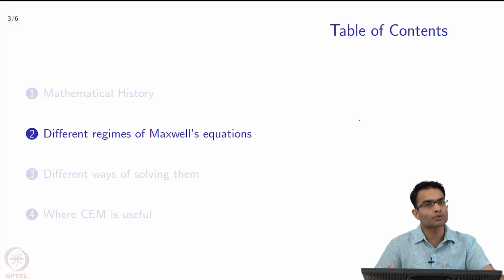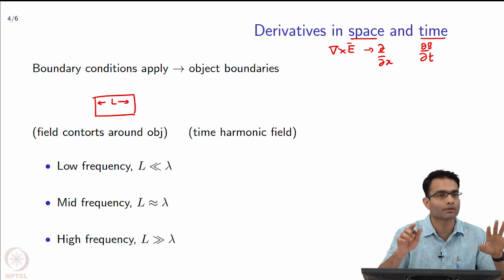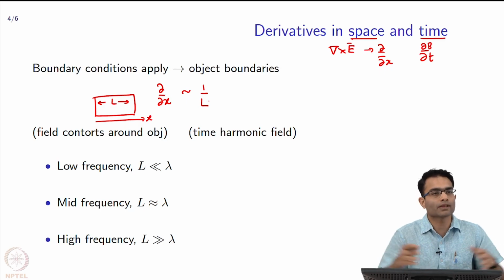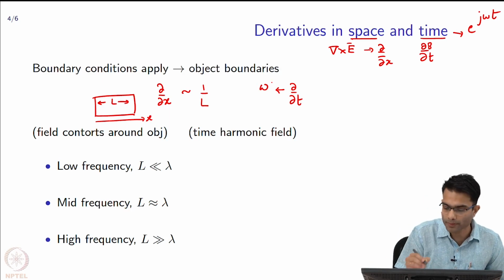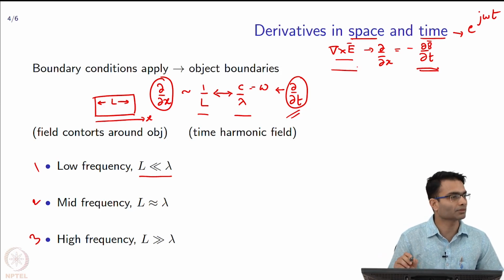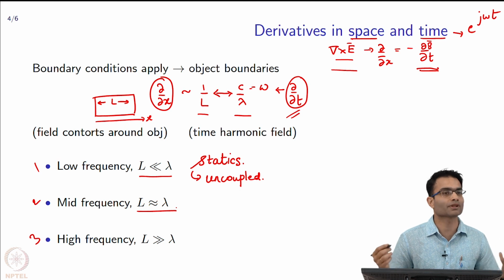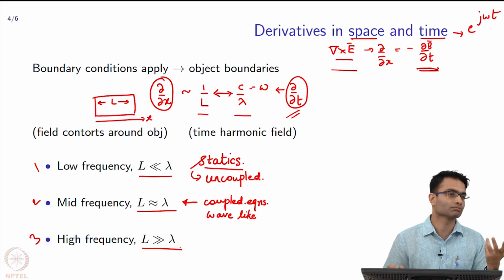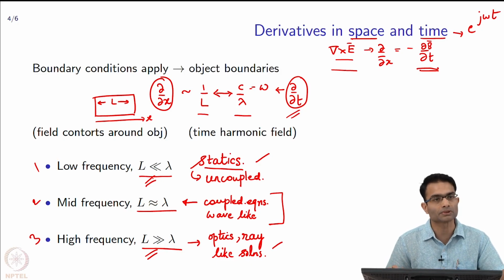Different regimes of Maxwell equations